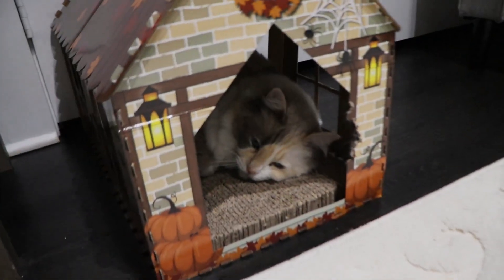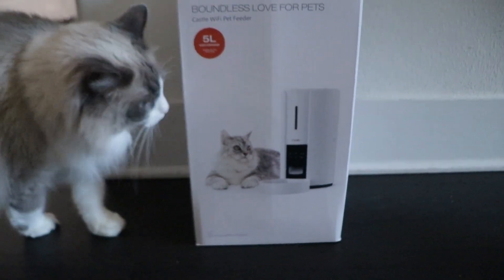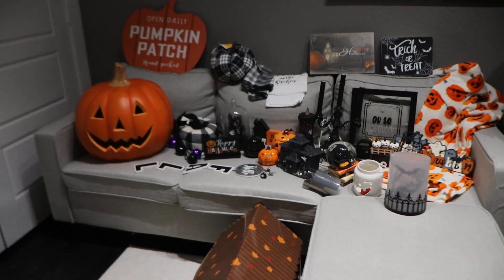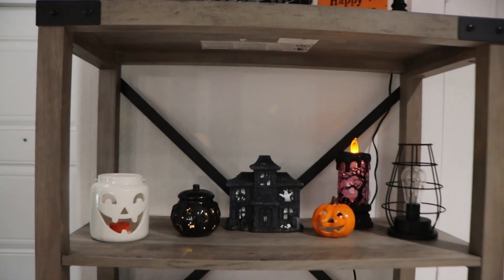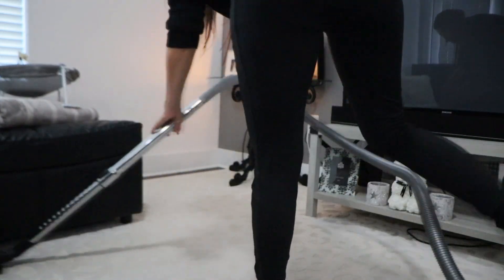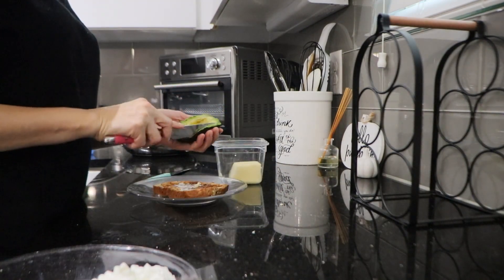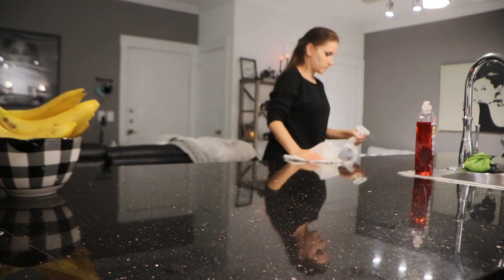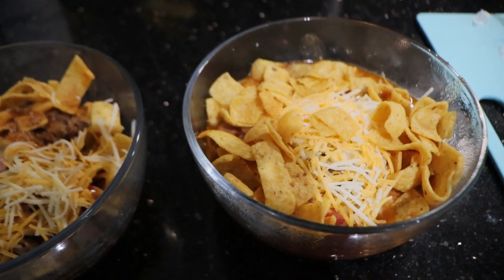HALLOWEEN 🎃 CLEAN & DECORATE WITH ME + COOKING MY FAVORITE FALL MEAL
GYPSY CLEAN WITH ME & DECORATE FOR HALLOWEEN | COOKING MY FAVORITE FALL MEAL + WOpet Automatic Feeder | Good Morning Friends! In today's video im going to be CLEANING and DECORATING for Halloween! Alot of you have been asking if we were going to be decorating for Halloween, and we had plans on it, it just took me a while to get around to it! So not only is there going to be cleaning motivation in today's video, and some Halloween decorating, Im also going to be cooking my favorite meal and also sharing with yall a new product the girls just got! The WOPET Automatic feeder. Wopet is an automatic SMART pet feeder and it's wifi enabled! It's pretty cool, check it out if you are interested!

Offer Valid Until October 31st!